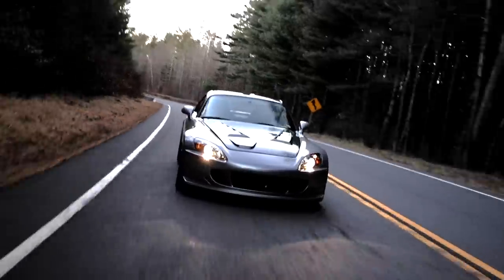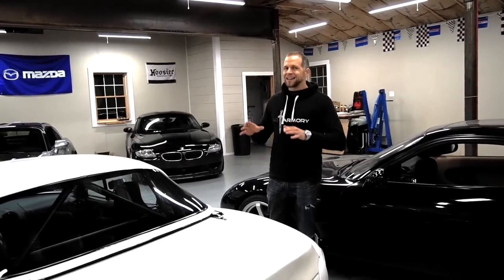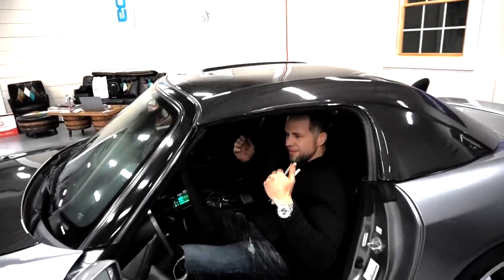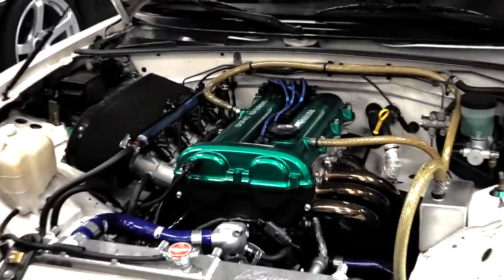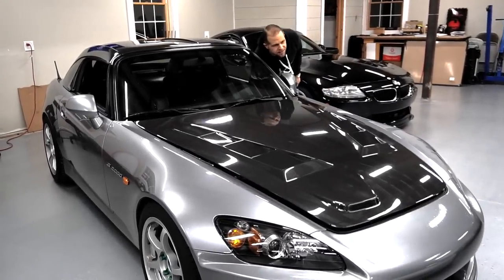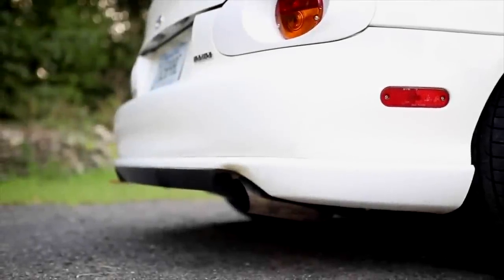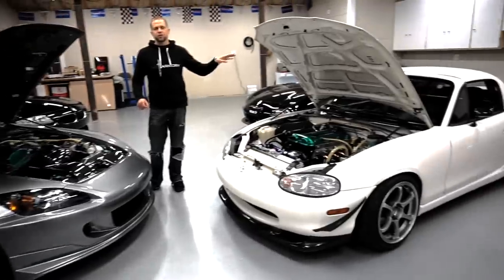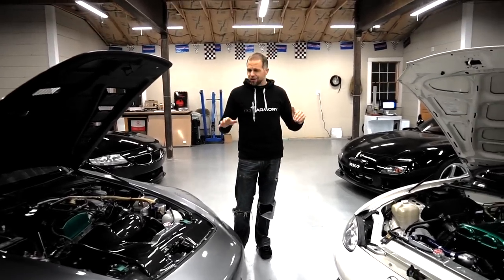S2000 VS Miata Full Feature!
Let's deep dive into these two amazing platforms and see how they compare!